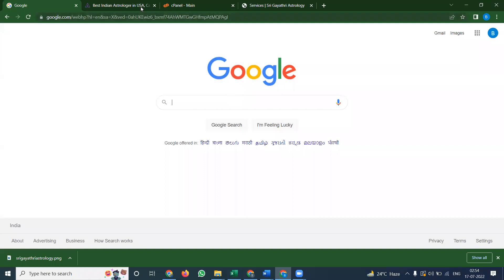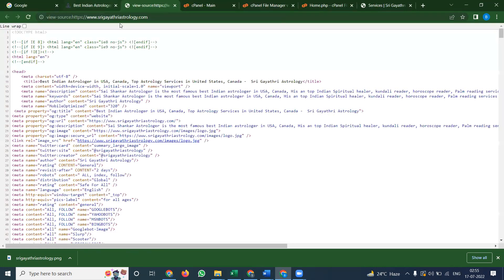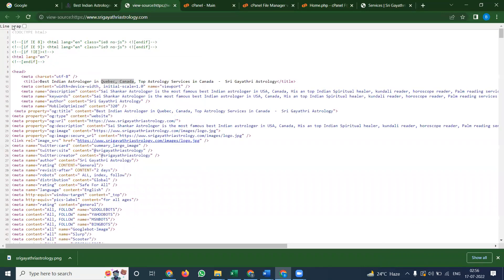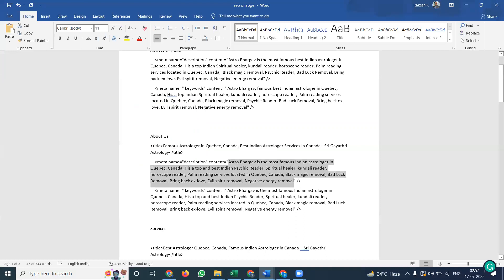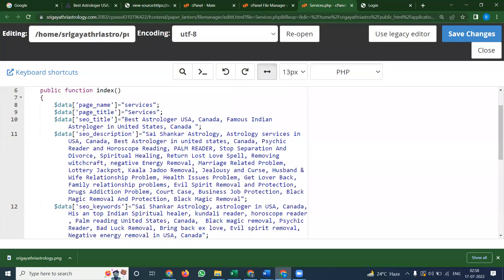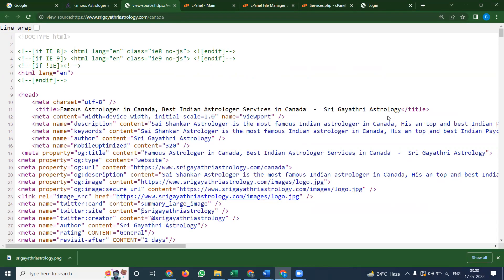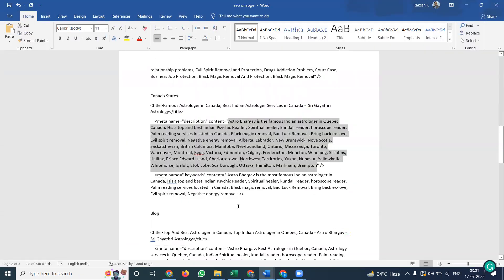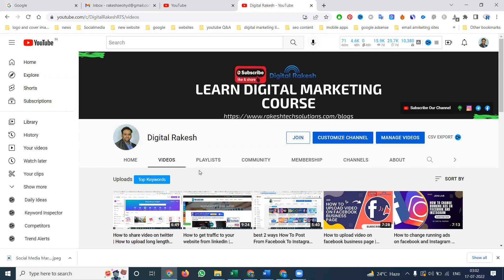How to Update Seo Title description keywords in your website from Cpanel | Digital Rakesh